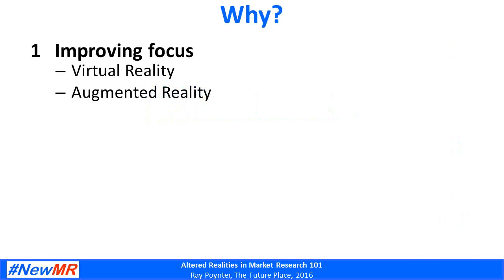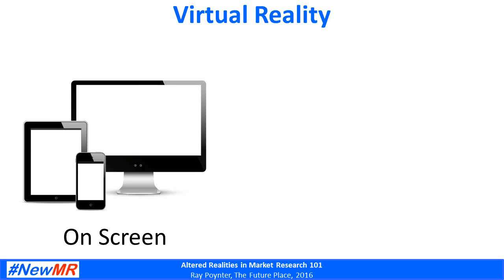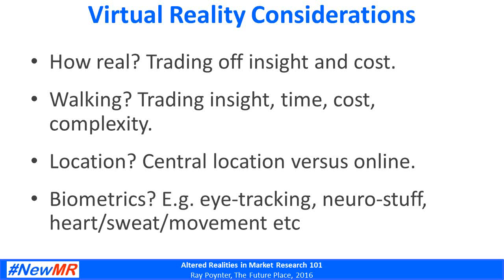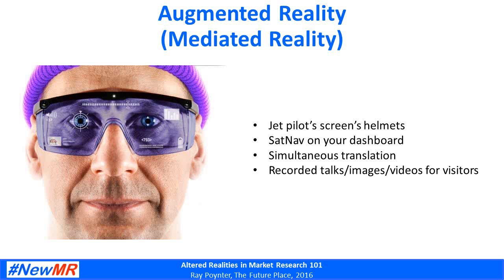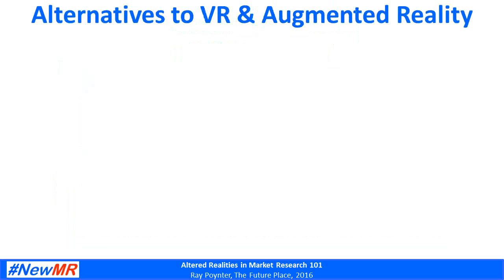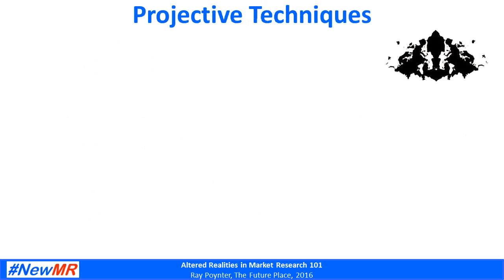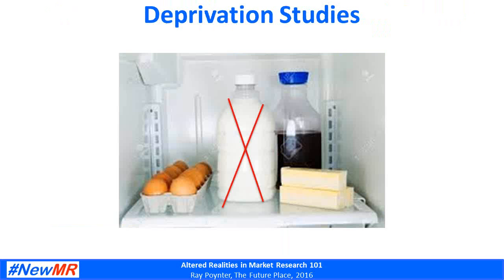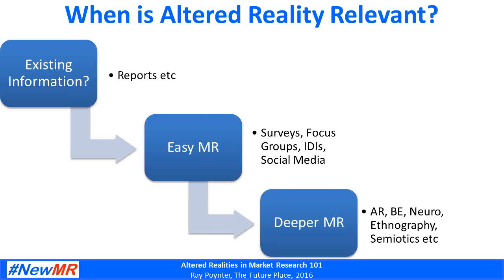Ray Poynter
Ray Poynter presents 'Using Altered Realitiesin Market Research - 101'